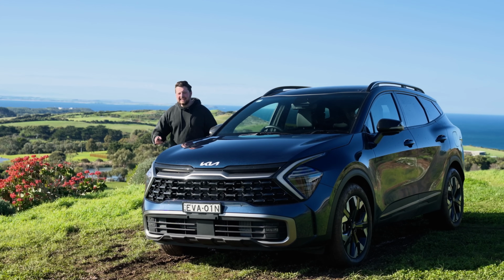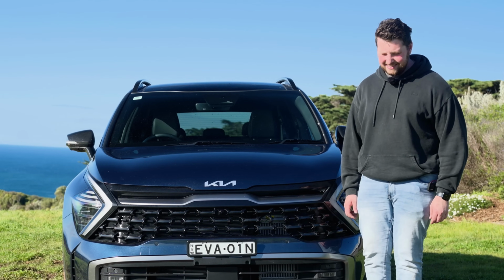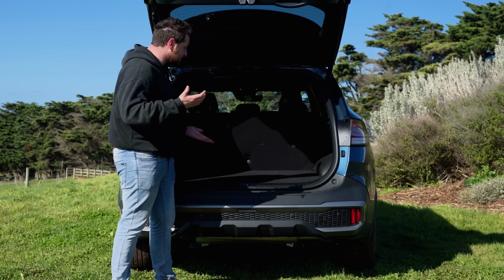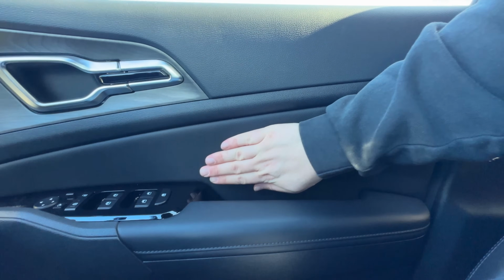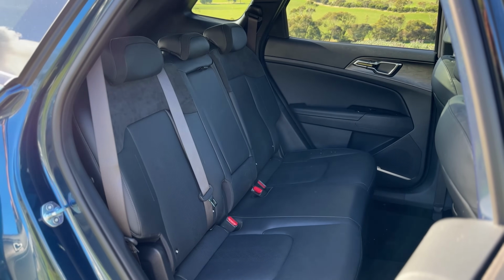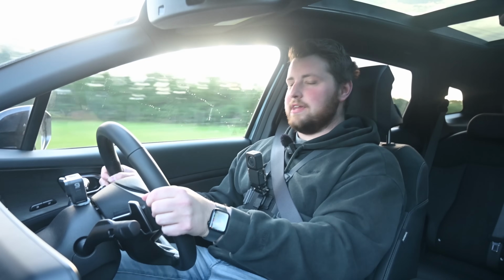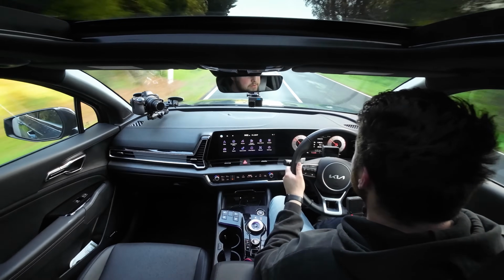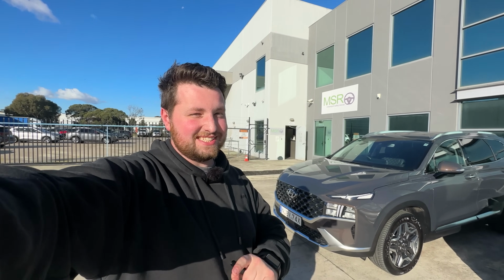2024 Kia Sportage Long-Term Review: The Good, Bad... and a WARNING!!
THANK YOU WIPERTECH!!

I've spent the LAST 3 MONTHS with the 2024 Kia Sportage, and I have A LOT of thoughts about this super-popular mid-size family SUV! It has its good, it's bad -  but also some things you definitely want to avoid if you buy a 2024 Kia Sportage! In today's long-term review, we'll cover everything I have loved and things I've grown to dislike over my long term testing. Let's review this thing!

TIMESTAMPS:
00:00:00 Intro
00:01:49 Sponsor: Wipertech
00:02:22 Exterior Impressions
00:04:28 Practicality
00:05:40 Interior (Front Seats)
00:10:27 Back Seats
00:11:45 Driving Impressions
00:16:48 0-100km/h Launch
00:17:21 Final Thoughts + Next Long-term Reveal!

🚨 SAVE $$$ ON FINANCE! 🚨 Use my link for a $150 fuel card for every settled loan!